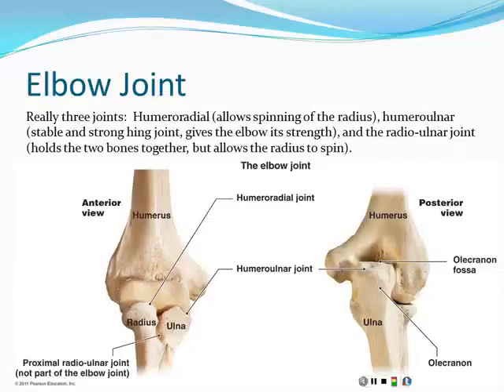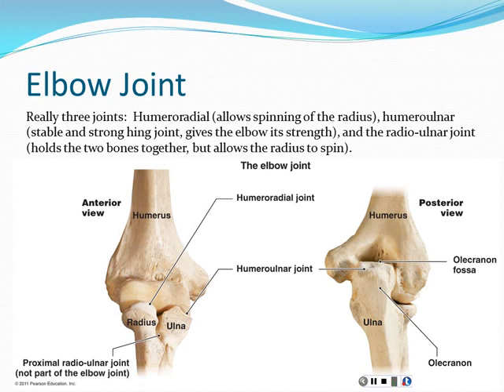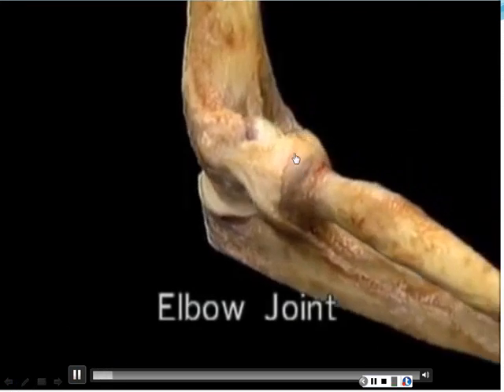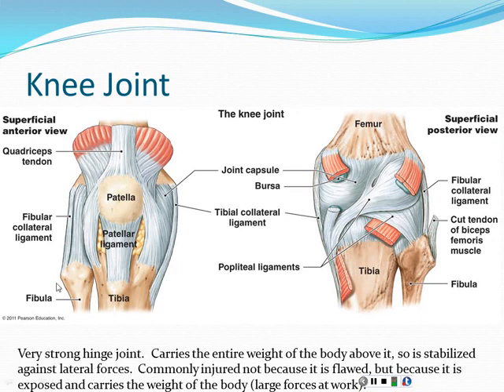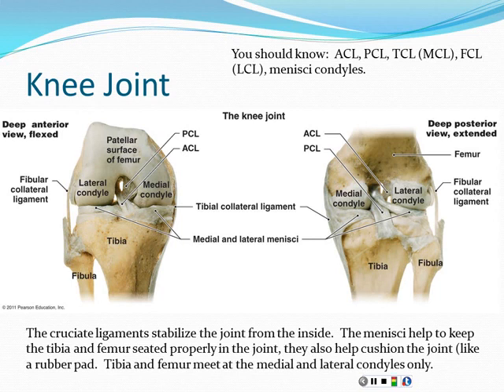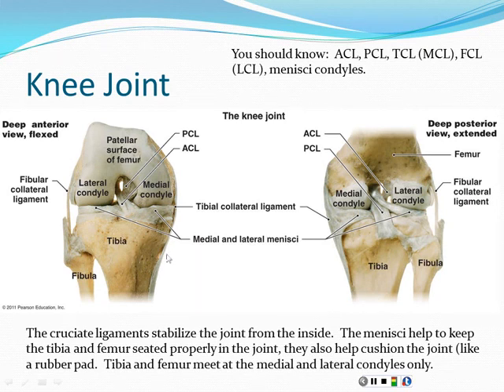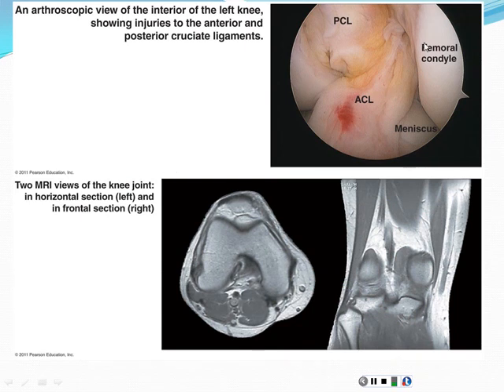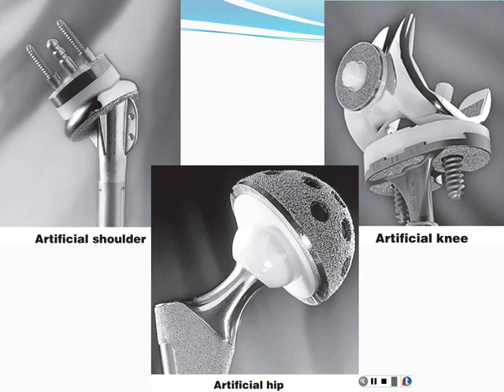Articulations - Part 3